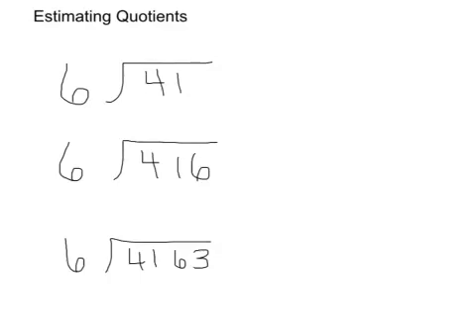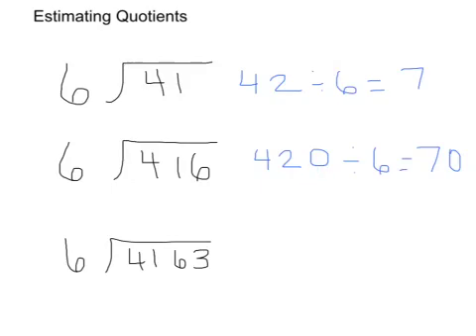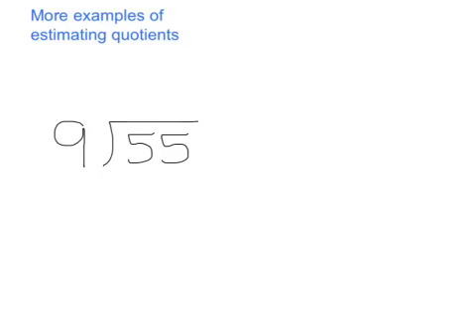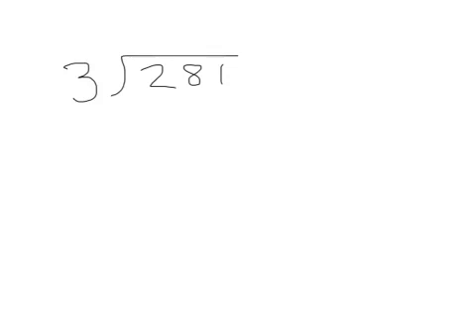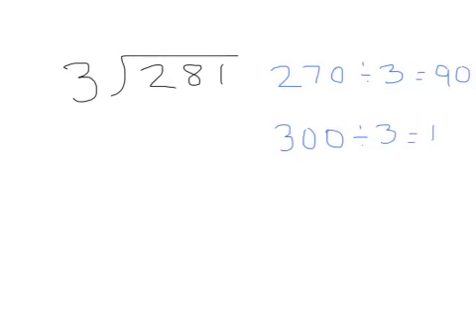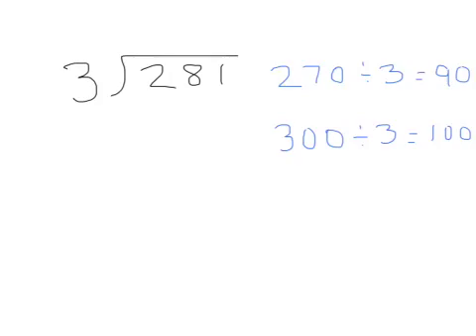Estimating Quotients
This video is about how to estimate quotients using compatible numbers.